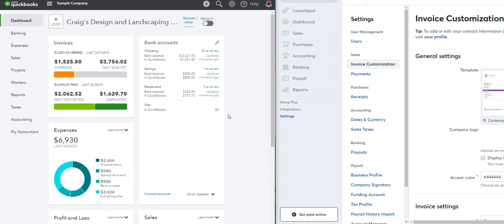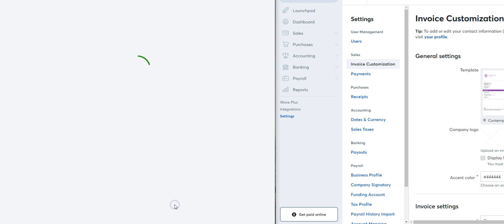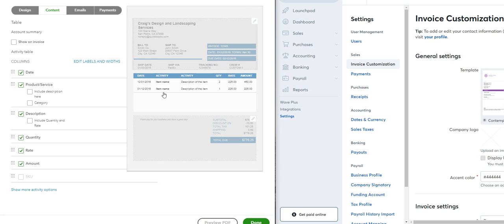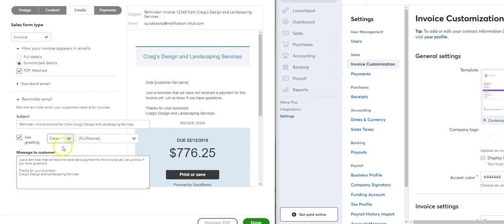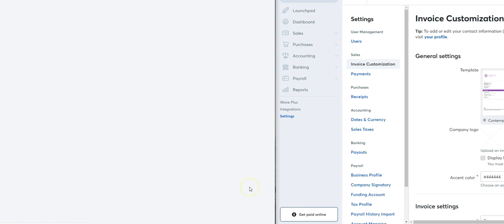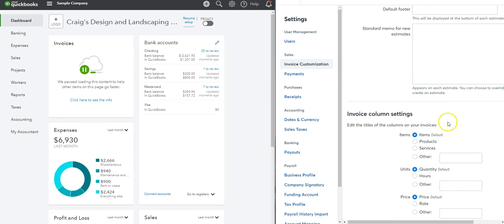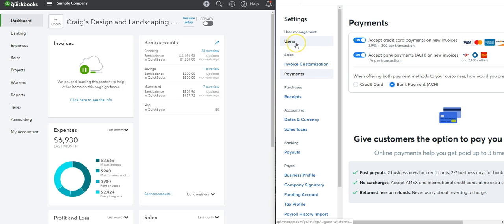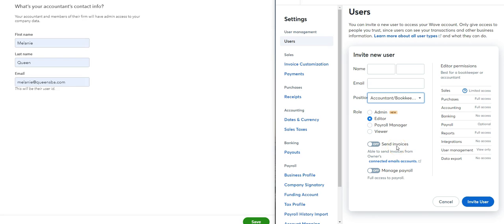Day 1 of 5 Setup Quickbooks or WaveApps: Company Information and Customize Invoices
Day 1 of 5 Setup Quickbooks or WaveApps. I show both setup in Quickbooks Online and Wave Apps to help you decide which one is better for you.